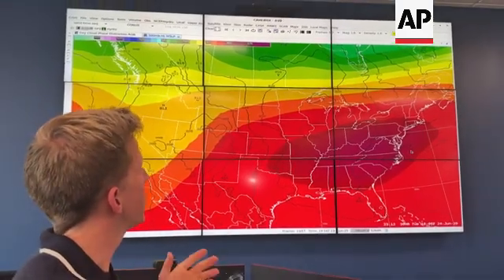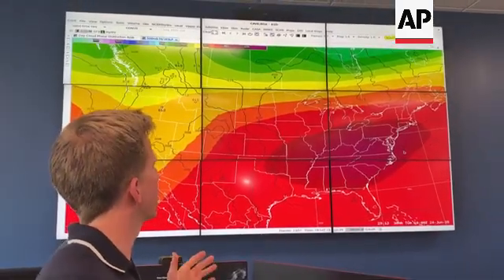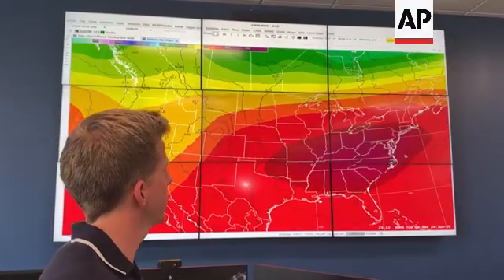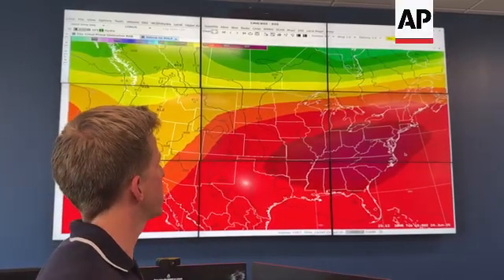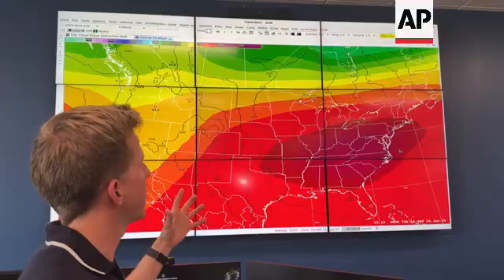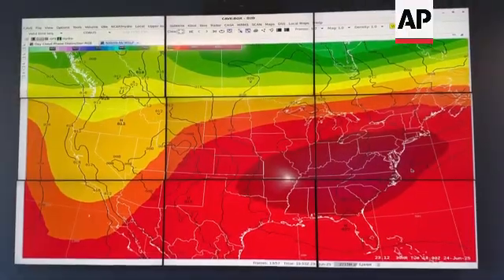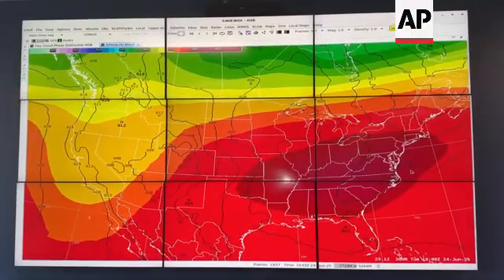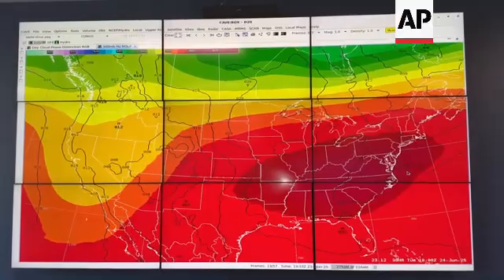Meteorologist explains heat dome that's expected to bring record-breaking temperatures to Northeast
RESTRICTION SUMMARY:

ASSOCIATED PRESS
Norton, Massachusetts – 23 June 2025
1. National Weather Service Meteorologist Bryce Williams shows a U.S. map indicating the location of the heat dome
UPSOUND (English) Bryce Williams, Meteorologist, National Weather Service: "So what we're looking at is the ridge of high pressure that is centered over the southeastern United States and that's what's bringing those high temperatures because of the sinking air."
2. Close up of the map showing the heat dome
UPSOUND (English) Bryce Williams, Meteorologist, National Weather Service: "Underneath this red ... these red and ... and purple colors is where we have the most sinking air, the hottest temperatures."
3. SOUNDBITE (English) Bryce Williams, Meteorologist, National Weather Service:
"A heat dome has been commonly used in the last several years, especially, to describe essentially what happens when we have a ridge of high pressure that sets up and kind of sits over one spot in the country for an extended period of time. And typically these are associated with heat waves, being abnormally hot weather over at least two or more days. And so, in this instance, we have high pressure, and high pressure is basically forcing air to sink. And so, we... we know that hot air likes to rise. So, in general hot air is rising but it reaches this ... this dome of high pressure that is forcing it downward causing it to compress and further heat. So, it's kind of this continual cycle where the air is rising and sinking and as it sinks it heats more and more. And the thing that's most dangerous about these heat waves is that we also we do not get the relief at night a lot of times. So, the low temperatures are sometimes in the upper 70s, 80s, upper 80s and that doesn't provide enough relief in the overnight hours. So, we're already starting the next day hotter than we normally would be. So these heat domes can persist for days and even, you know, a week ... a week or more and they don't allow clouds to form because of the sinking air which would, at least, provide a little bit of relief. So that all in combination leads to an extended period of dangerous heat."

ASSOCIATED PRESS
Rehoboth Beach, Delaware – 22 June 2025
4. People at Rehoboth Beach
5. Rehoboth Beach sign

ASSOCIATED PRESS
6. SOUNDBITE (English) Bryce Williams, Meteorologist, National Weather Service:
"Heat domes can be very dangerous. Heat is actually the number one weather killer in the world. The most people are injured by heat because it is kind of a sneaky threat, because most people don't really think of heat as being that dangerous. But when we get these heat waves, a lot of people experience physical ailments that are exacerbated by heat. So, especially when we're talking about the sensitive groups like elderly people, young children, people that work outside in the heat for extended periods of time, they're the most susceptible because their bodies cannot cool themselves properly and especially when we have high humidity like we do in this instance because the ... the sweat cannot evaporate off your skin because of the humidity in the air, it's so moist so it doesn't allow our skin to cool off. And so that can make it extremely dangerous and then, again, the fact that we're not cooling down at night very much, so we're not getting that relief at night, so it's not allowing our bodies and the air around us to see that cooling down so that the next day we start off already ... already too hot and then it gets further exacerbated as the sun comes out and heats us again."